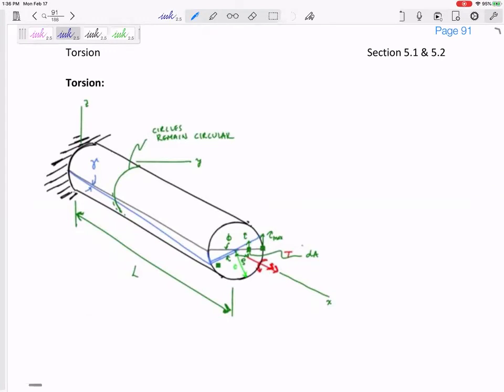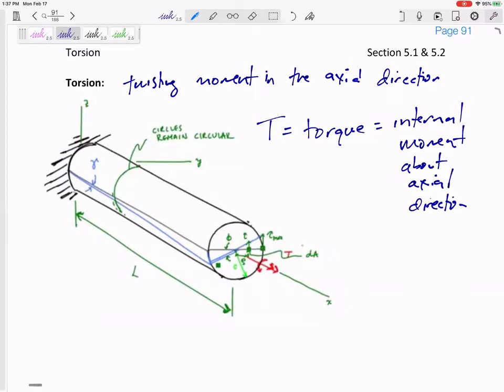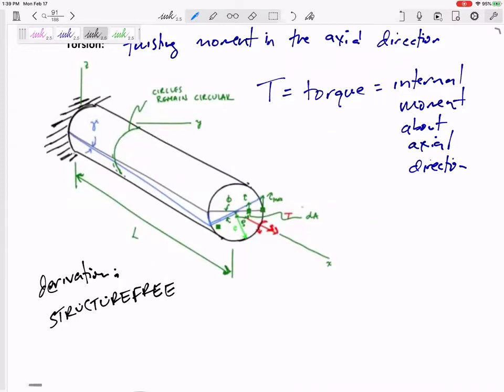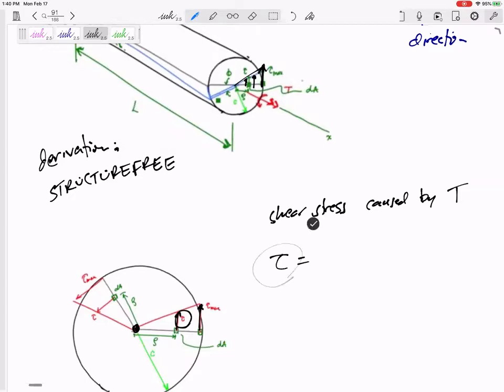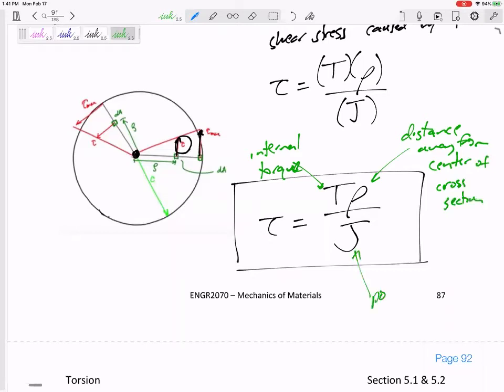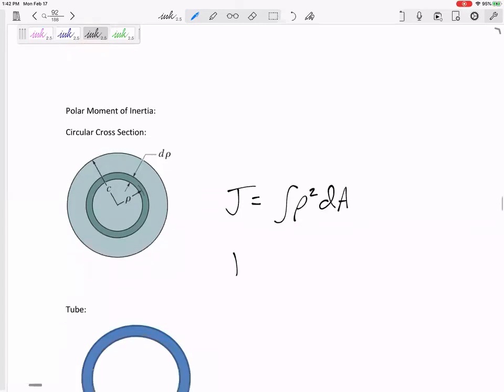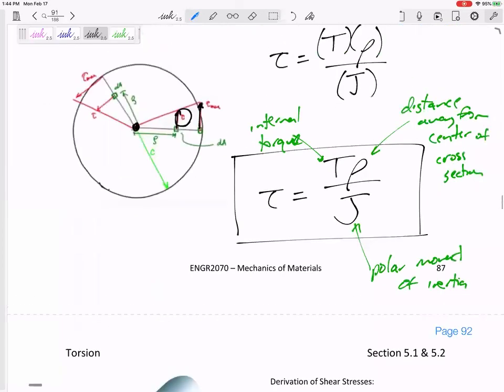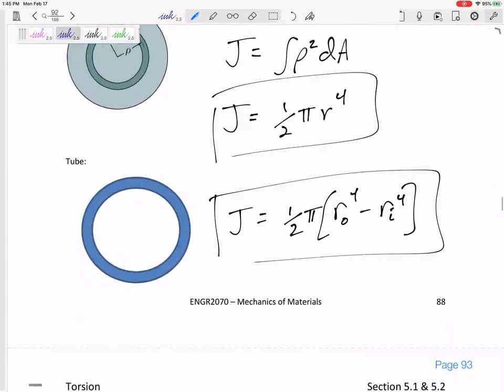Mechanics of Materials - Torsion